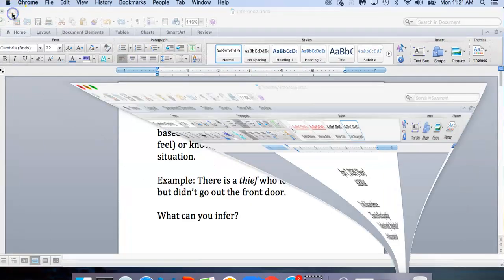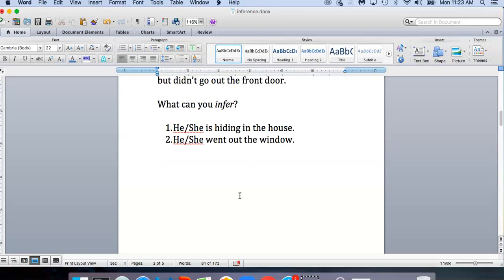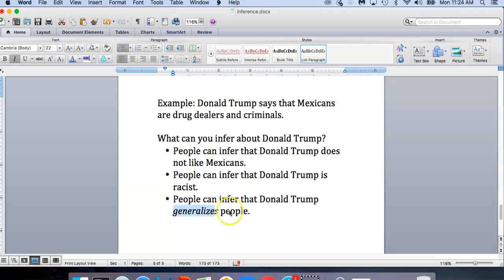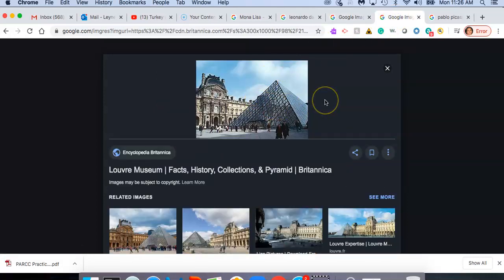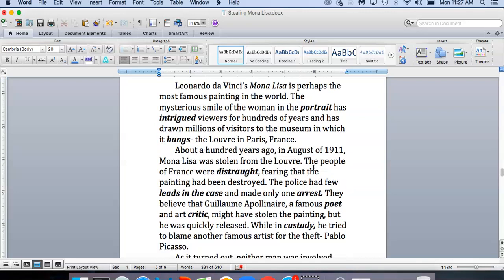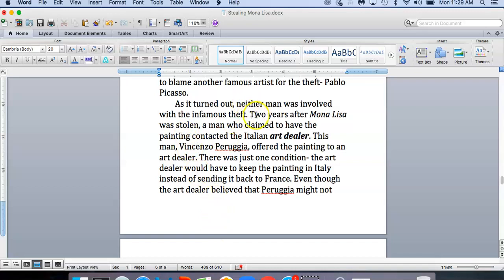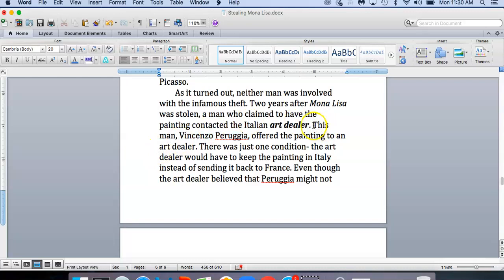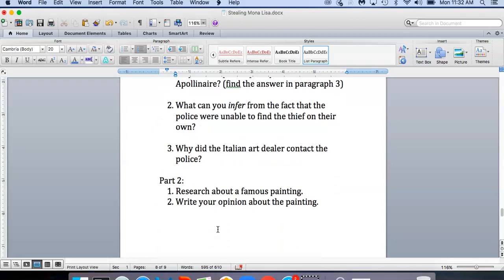Apr 7, 2020 (Tues) lesson & reading